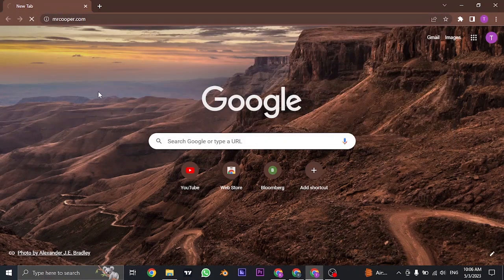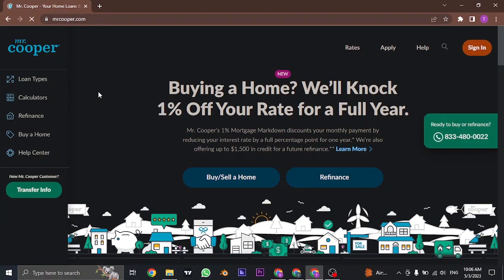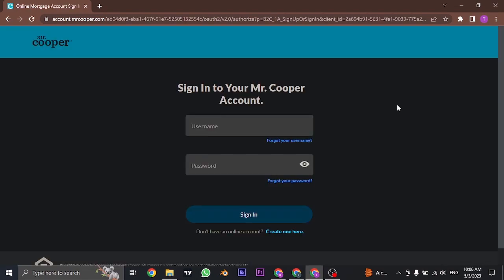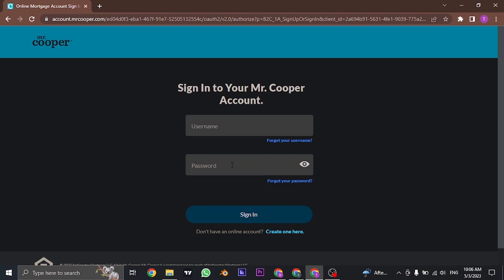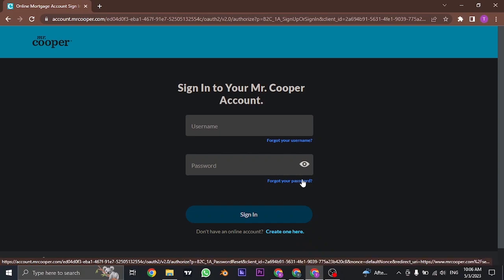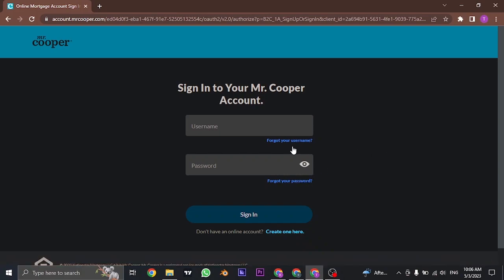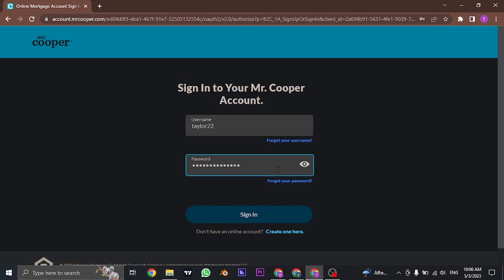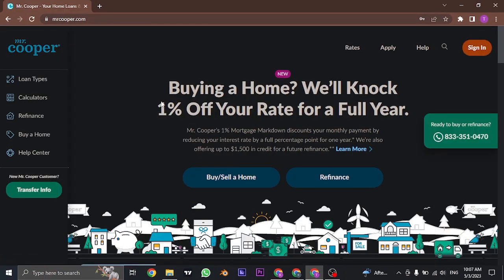Mr. Cooper Mortgage Account Login (2023) | How To Login Sign In Mr. Cooper Mortgage Account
This video walks you through the step by step process of how to login to mr cooper mortgage account. Watch the video till the end and learn the steps in detail on mr cooper mortgage account sign on 2023.